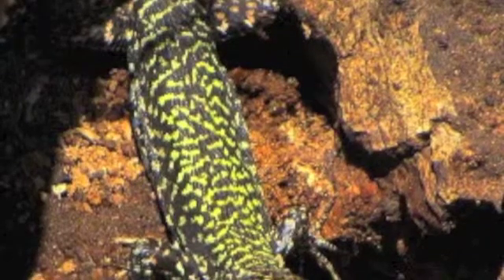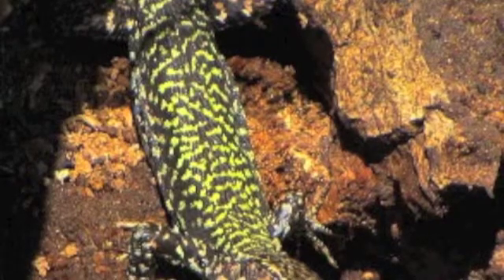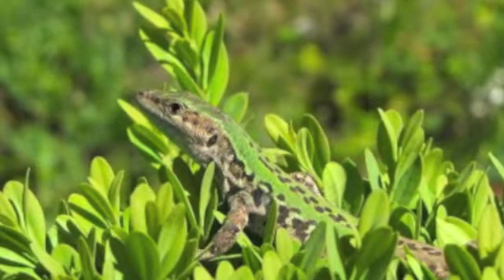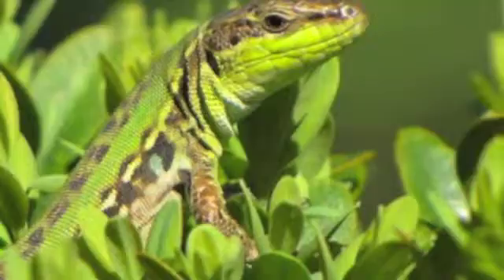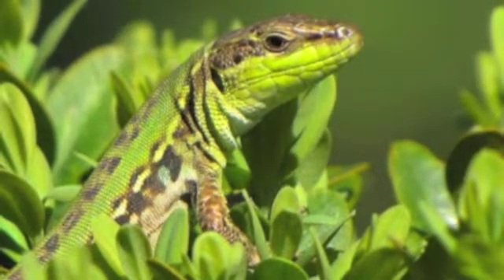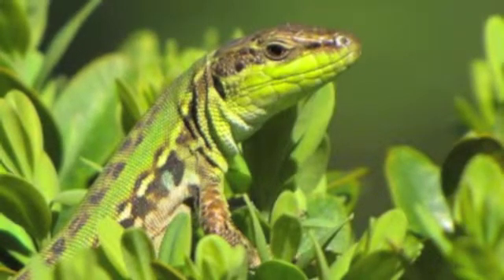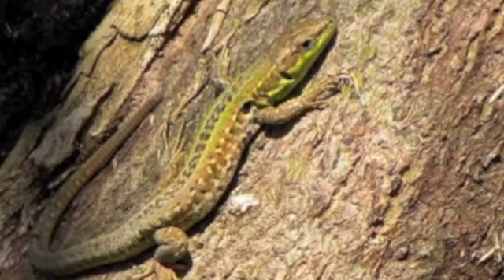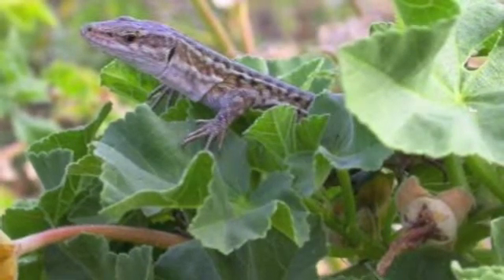Biology project italian wall lizard